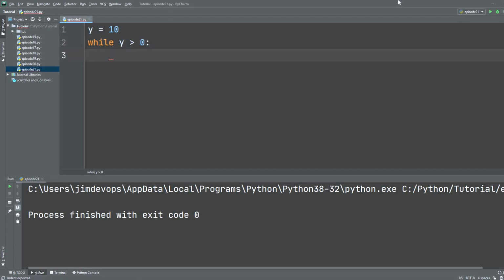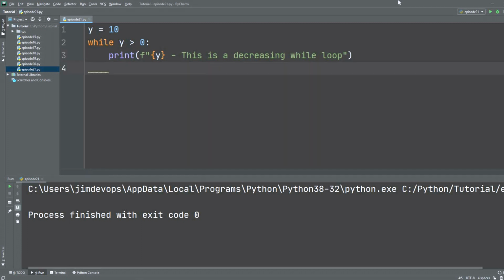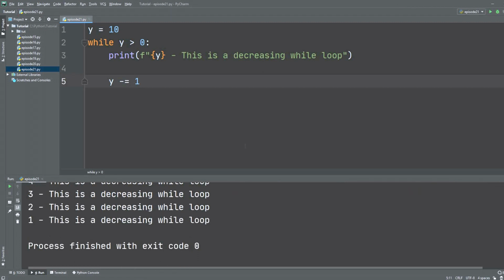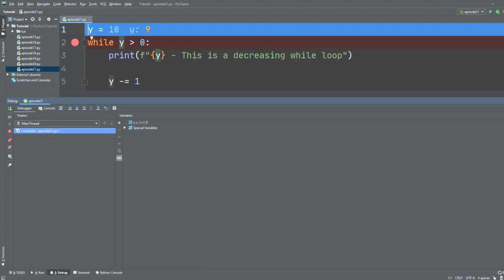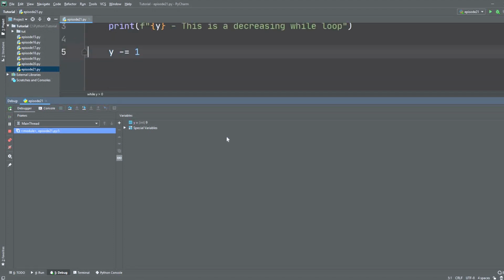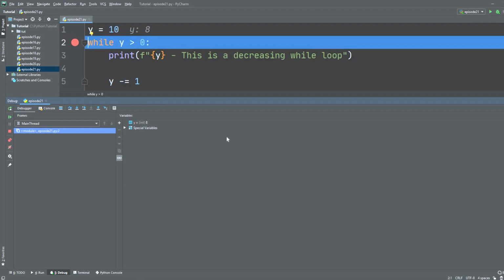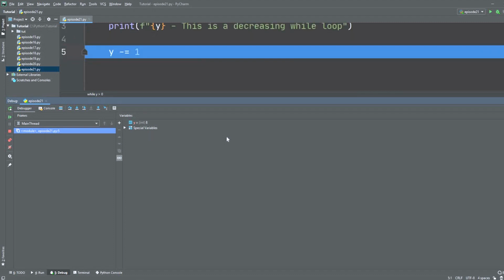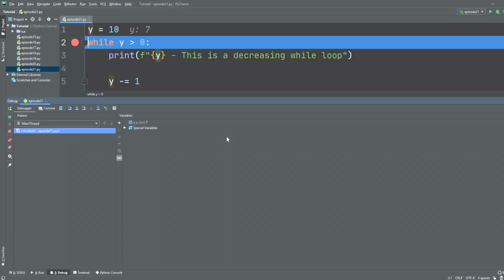Python tutorial for ABSOLUTE Beginners! While Loops - Episode 21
Python Tutorial for ABSOLUTE Beginners Series - While Loops

TABLE OF CONTENTS:
00:00 – 01:39 What is a While Loop
01:40 – 04:45 How is the best to use them?
04:46 – 07:40 Example of a While Loop